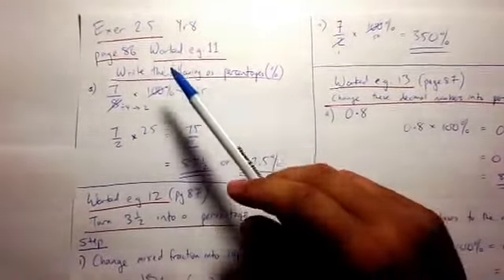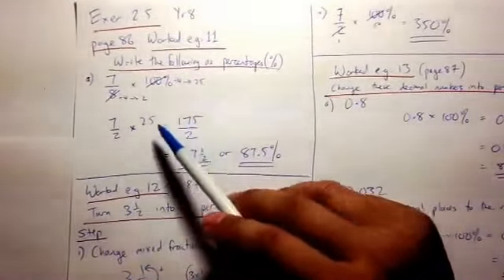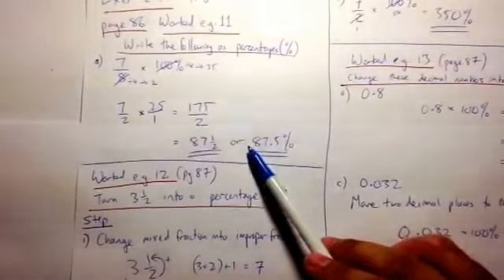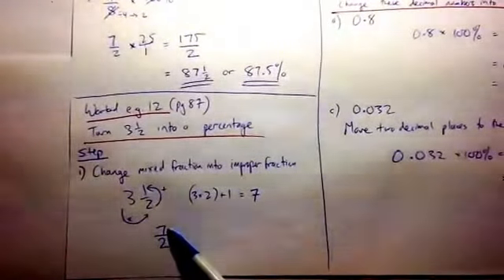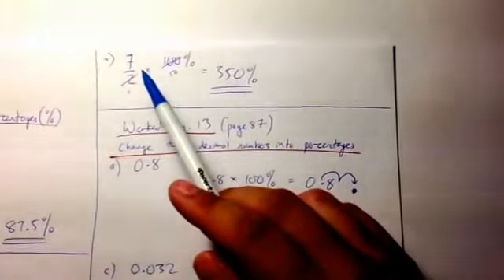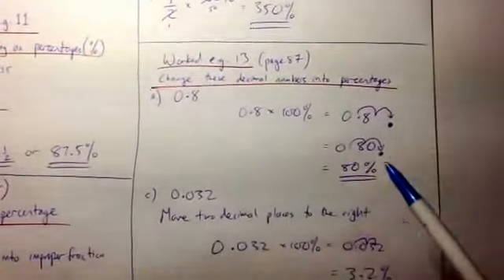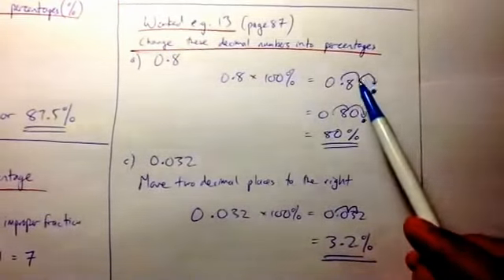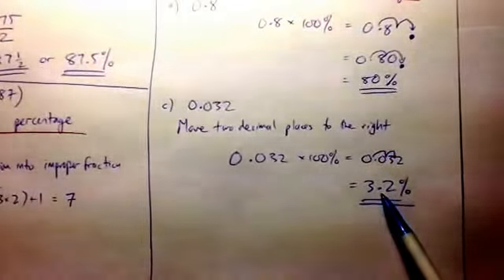Exer2.5 Intro year8